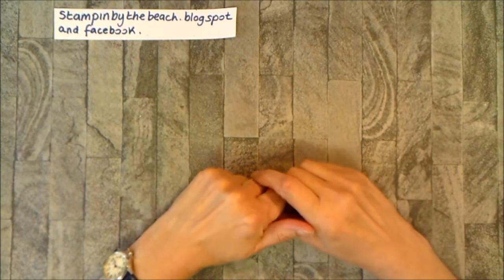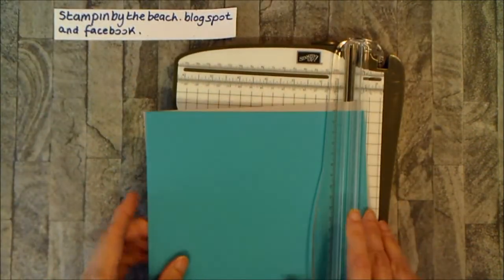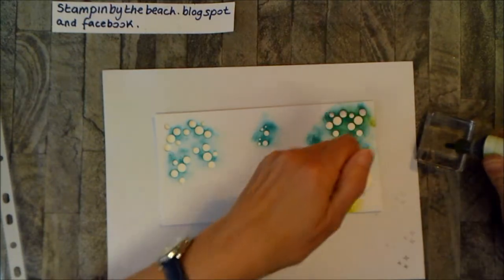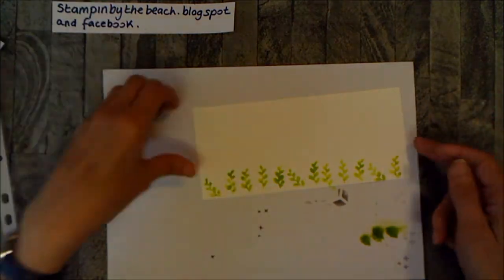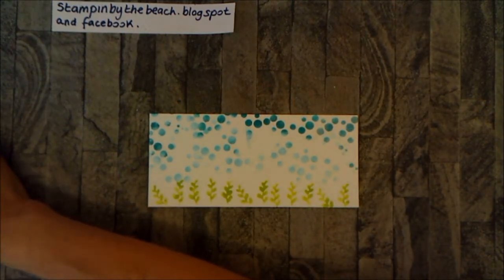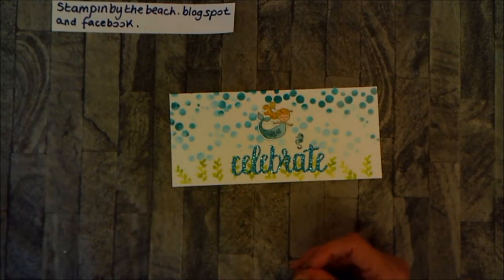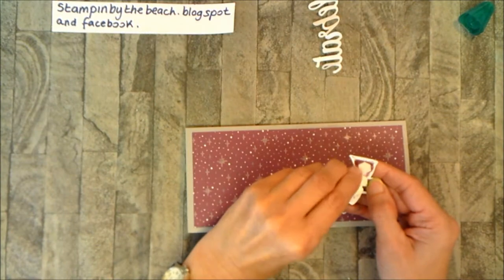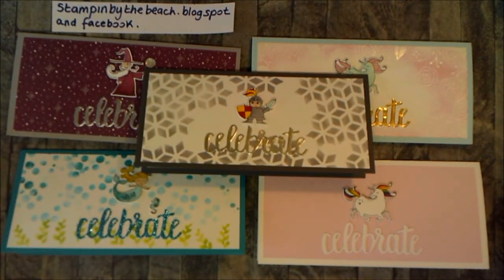Magical Day Celebrate card Cardmaking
Using the soon to retire Magical Day bundle from Stampin Up
Join us at Kre8tors Blog Hop, hop along with some great Stampin Up demonstrators for lots of card making ideas!